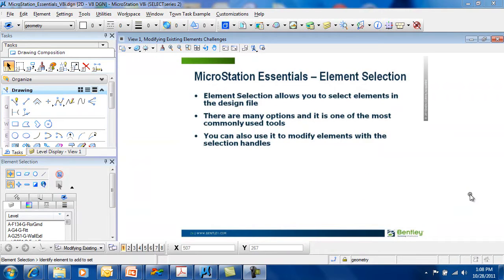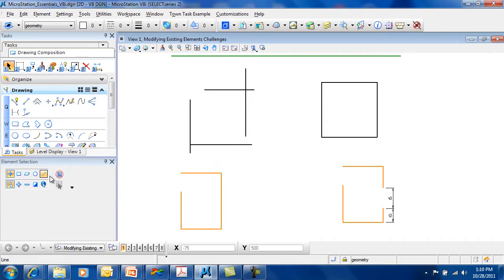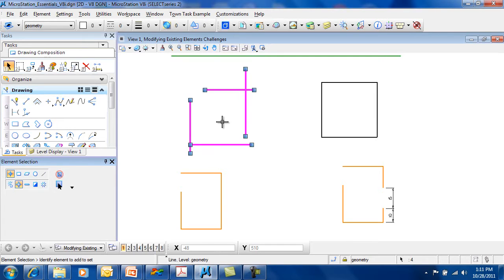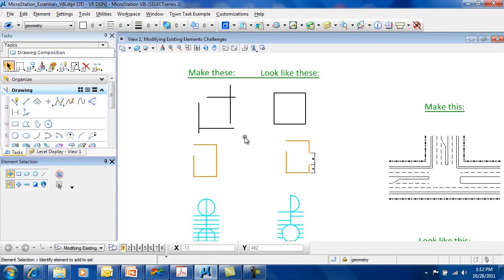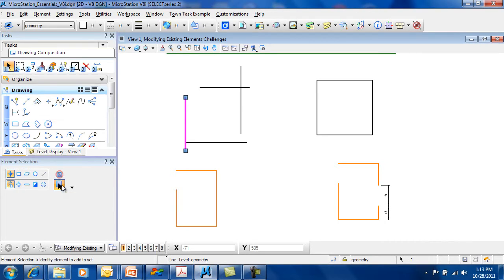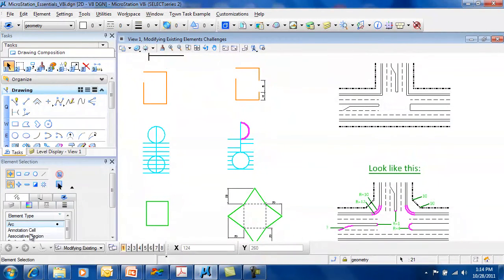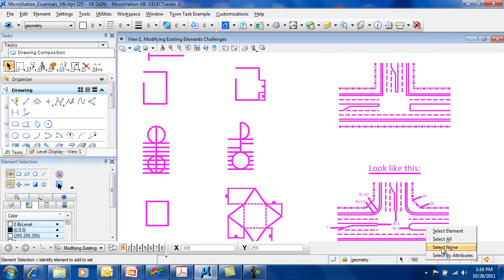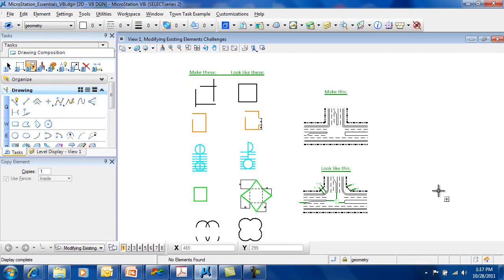MicroStation Essentials Element Selection